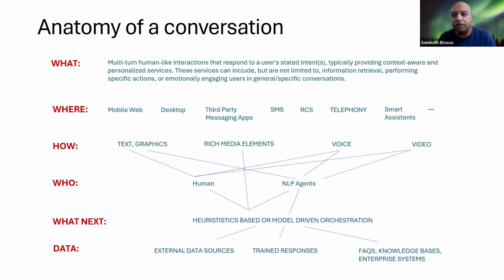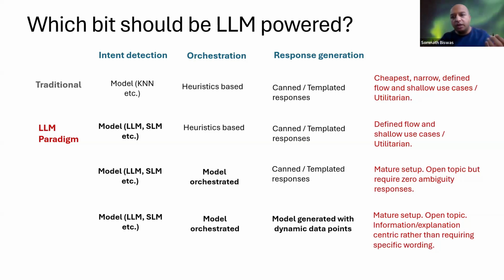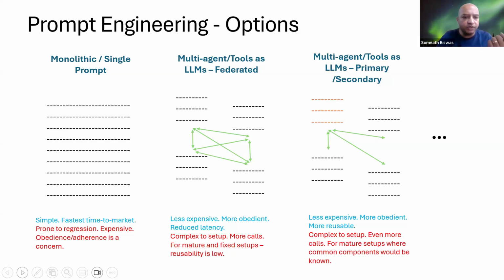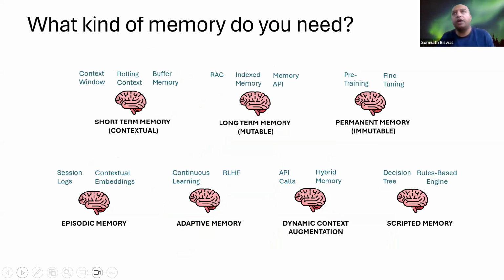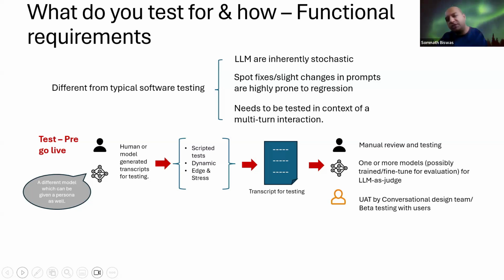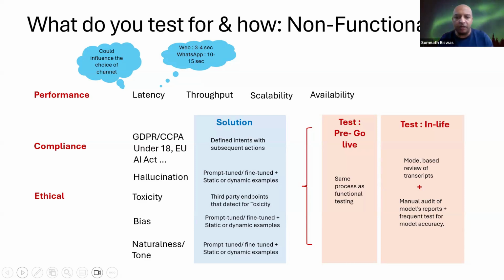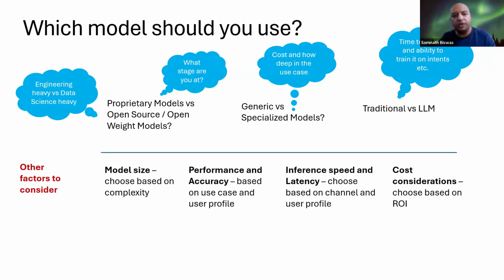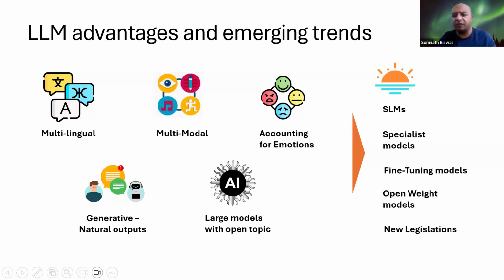Using Advanced LLMs for Enterprise Conversational Assistants - AI PM Community Session #64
Become a world-class AI product manager by joining our AI/ML Product Management Cohort.

In this session, Somnath Biswas, a seasoned AI PM and current Head of Product at Totaljobs, shared his experience in building conversational assistants. He discussed when to prompt-tune versus fine-tune, prompt engineering approaches, when to use RAG versus the large context window, and other product decisions, trade-offs, and risks involved in building conversational assistants in an enterprise setup.

If you wish to participate in our community sessions, we are offering our AI PM community sessions for free and open to the public every Friday at 9:00 AM PST. Don't miss out on this incredible opportunity to grow in the AI product management field.

Become a world-class AI Product Manager!

Join our 4-week live online program with a small group of other product managers, learn the necessary concepts for navigating through the AI/ML space and being an effective PM, get year-round access to expert workshops, learning material, and coaching to help you become a great AI/ML product manager, and gain lifetime access to a community of high-caliber peers for networking and support in the AI/ML community.